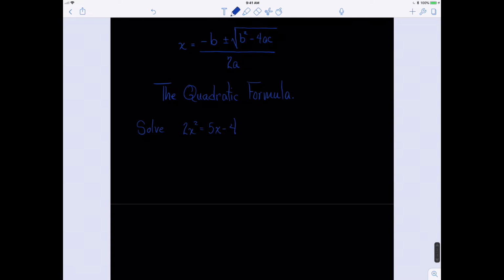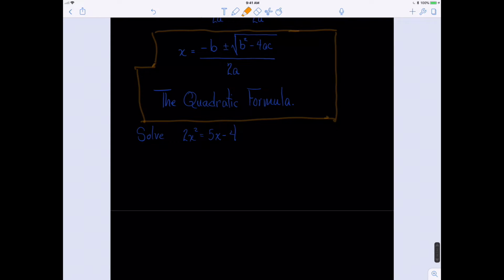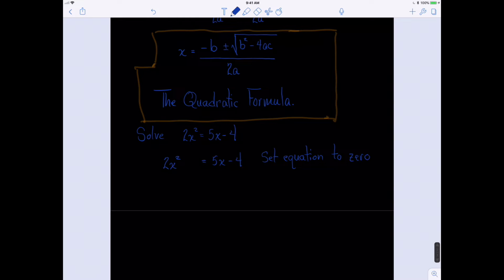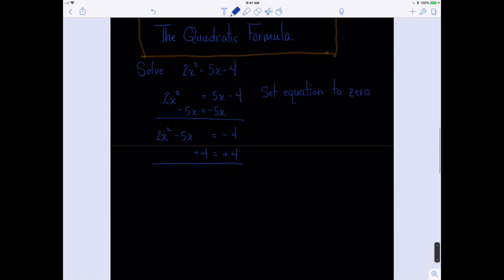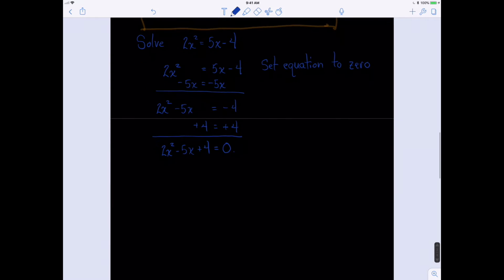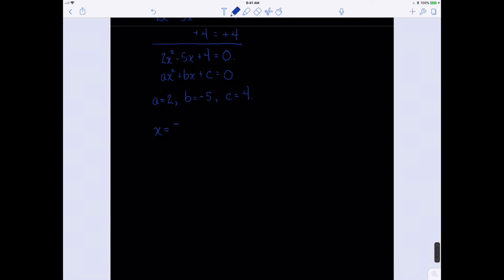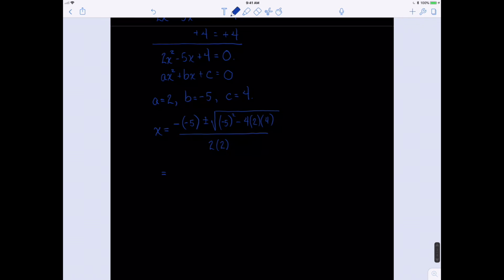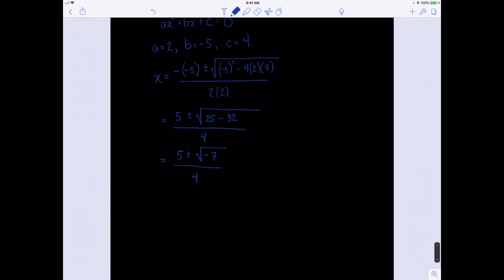Q3, the quadratic formula 2